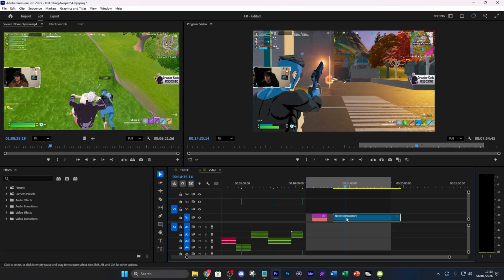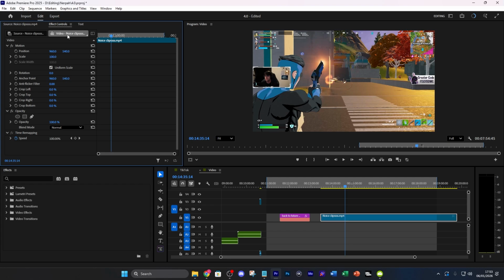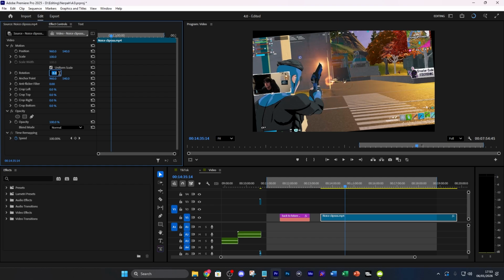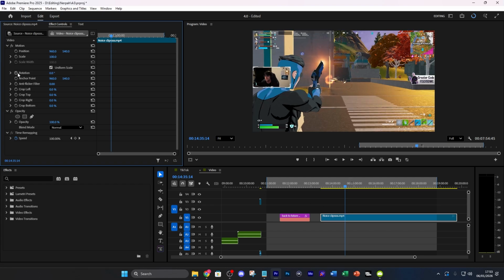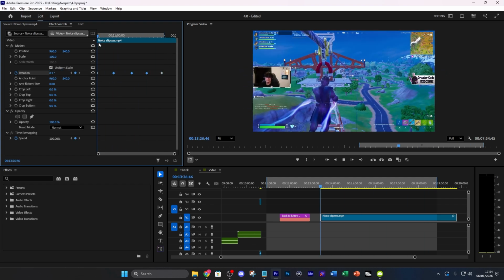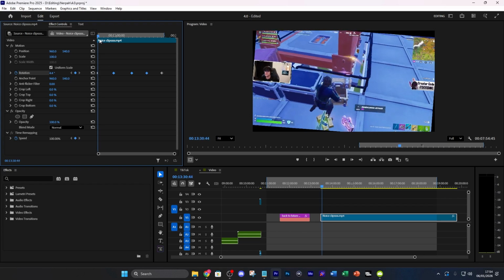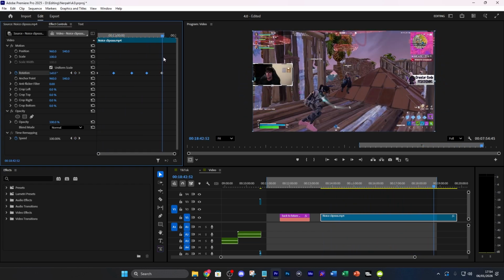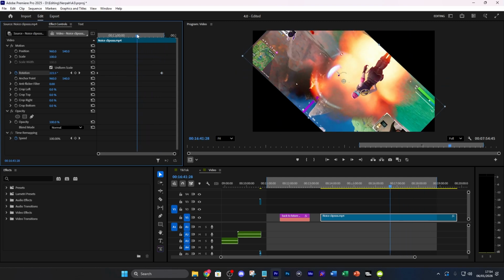How To Rotate Video In Adobe Premiere Pro 2025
How To Rotate Video In Adobe Premiere Pro 2025, Rotate Video In Adobe Premiere Pro 2025